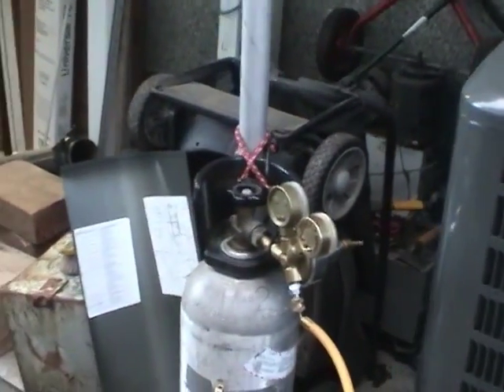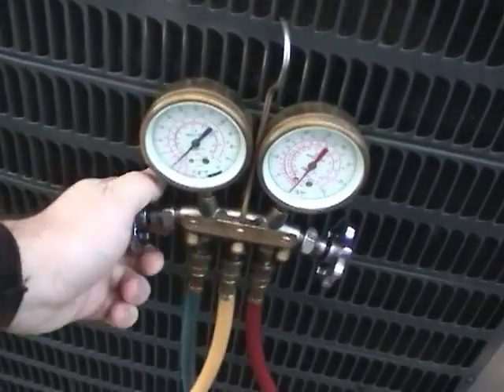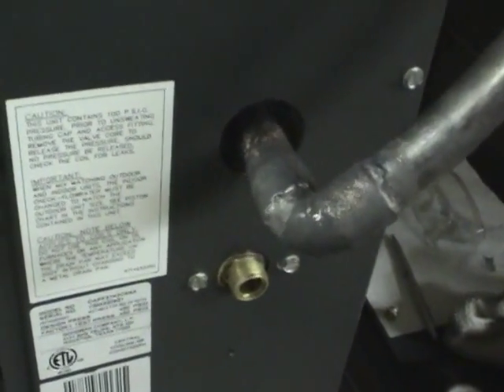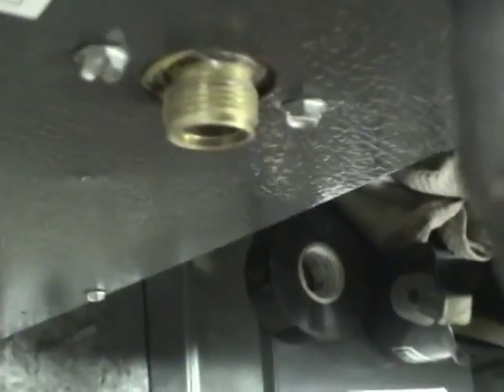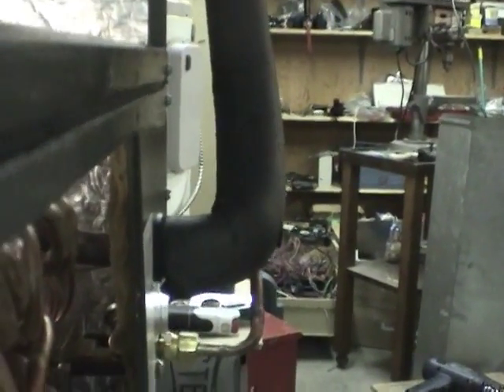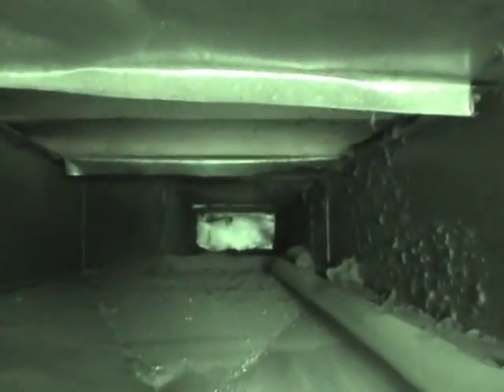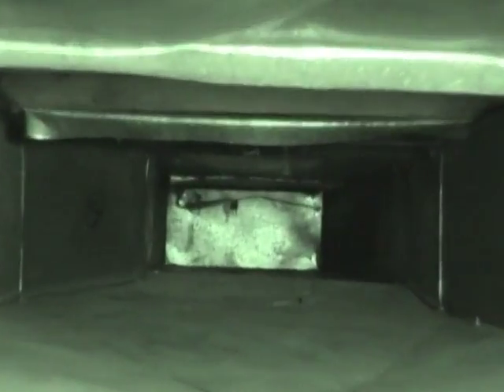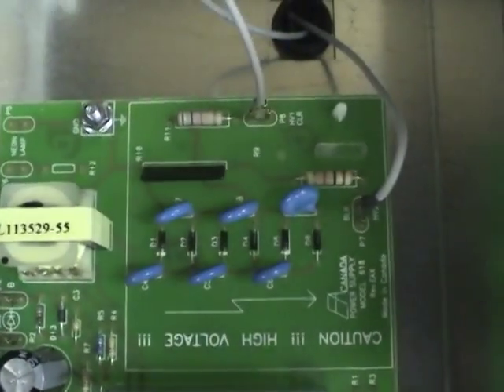Heat Pump Installation - Part 4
Brazing inside connections, cleaning the duct, wiring the air filter.